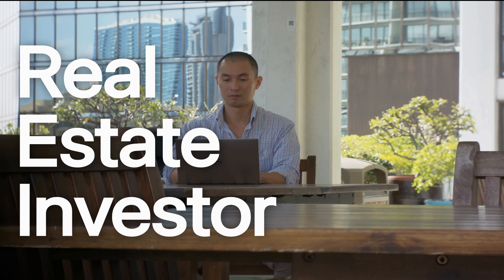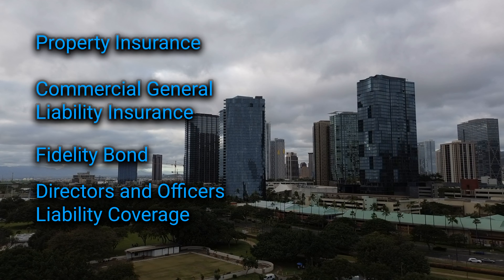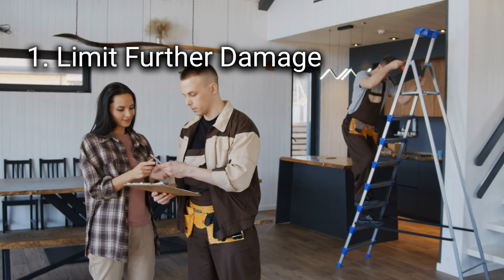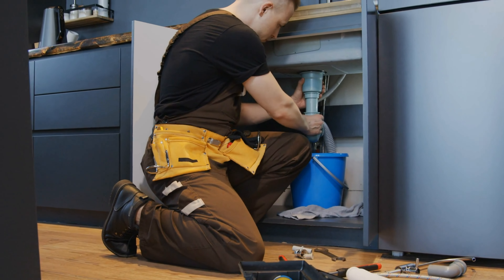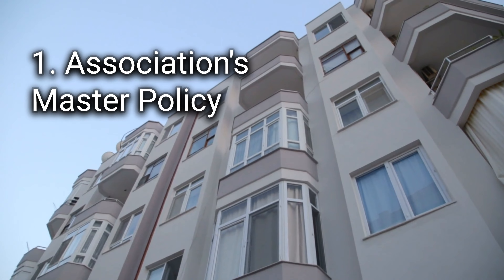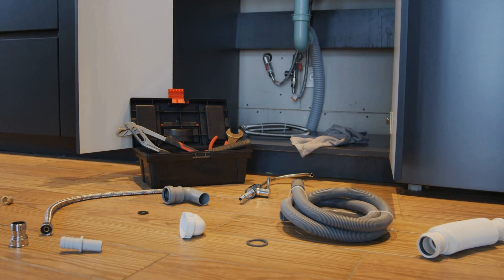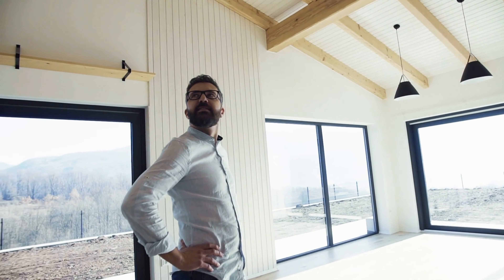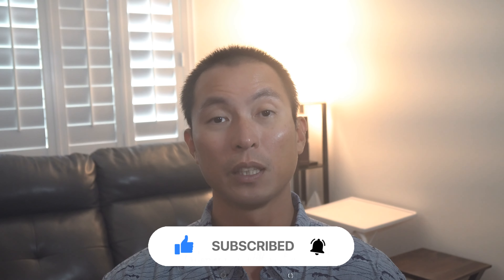Oahu Condos: Essential Guide Before Buying | Honolulu Hawaii | P4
🔔 In This Video:

Dive deep into the crucial aspects of buying a condo on Oahu. Whether you're a first-time buyer or a seasoned investor, this video covers everything you need to know. From understanding the intricacies of insurance policies to navigating the roles of different agents in the association, this guide is your comprehensive resource for making informed decisions in the Oahu condo market.

🌊 Key Highlights:

Insurance Necessities: Learn about the different types of insurance policies - Association policies and Owner policies - crucial for safeguarding your investment.
Dealing with Leaks and Water Damage: Get insights on how to effectively manage and mitigate these common issues.
Agents of the Association: Understand who does what in a condo association to help you navigate the management of your property better.

📚 Why Watch?

Get expert insights directly from a seasoned local real estate professional.
Learn about Hawaii's specific condo laws and requirements.
Discover practical tips to protect your investment and avoid common pitfalls.

🤔Thinking of Moving to Honolulu Hawaii?🌊

A resident of Honolulu for more than 19 years, Duc has lived and worked in many areas on Oahu. His business is based mostly on referrals from satisfied clients. Most important to Duc is providing exceptional service to buyers and sellers in order to earn their trust, referrals, and repeat business. Duc has sold homes in all price ranges from starter homes and luxury condominiums, multi-family properties, and investment properties, totaling over $47M in career sales. Clients appreciate his flexibility, low pressure sales, patience, ability to listen and hear what a client wants, negotiation and analytical skills, and his ability to accurately price and market a home.

As a graduate of the University of Hawaii at Manoa with a M.S. in Physics, he brings a unique analytical skill set to the real estate business. He moved from Southern California to Honolulu in 2004, after graduating from UC San Diego with a B.S. in Physics. He is also fluent in Vietnamese.

As a real estate investor, Duc is a partner in 1122 units across 9 states. He is a limited partner in 634 units. As an active investor, he owns a single-family rental property in Anaheim, CA, 15 units in one JV in Pittsburgh, PA, and 579 units as a GP with Tri-city Equity Group, valued at over $73M. His broad experience as a real estate investor in both Oahu and mainland properties allows him to provide his clients with the best experience in both buying and selling properties. He specializes in working with investors.

Duc Ong
Blueprint Real Estate Advisors LLC
RB-23838